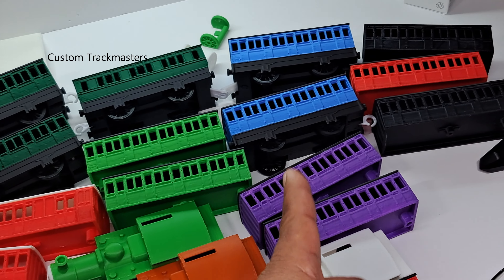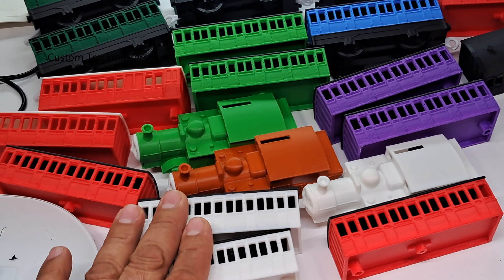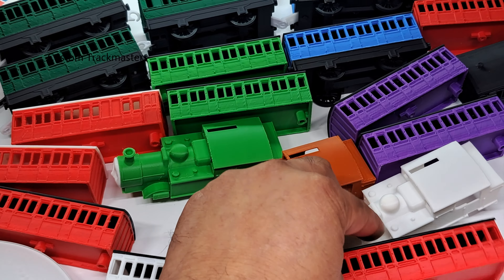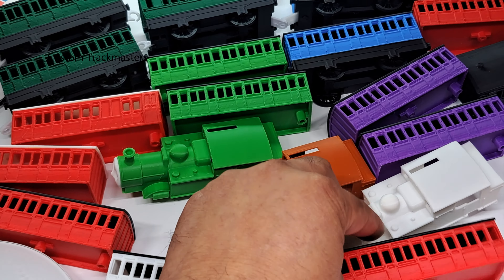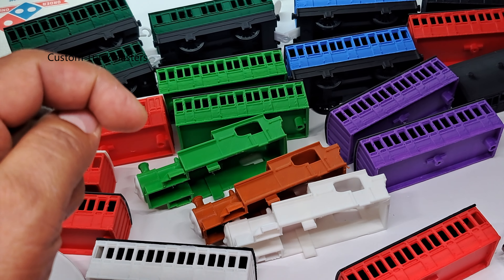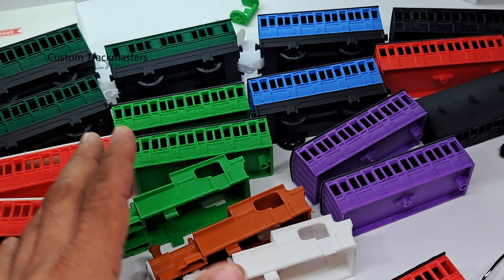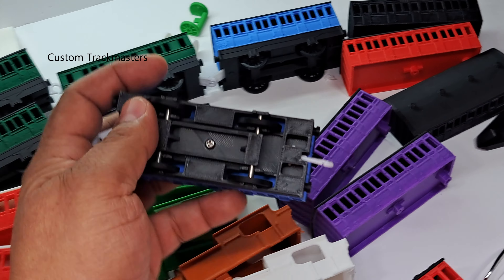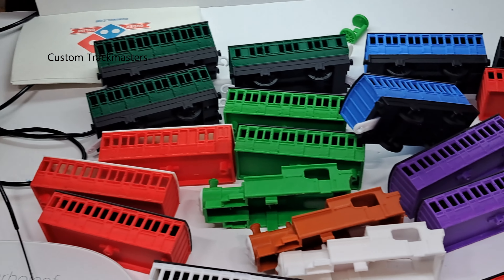3D Printed Passenger Coach for Trackmaster Thomas and Friends Train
Coach, Coaches, Passenger cars

My eBay